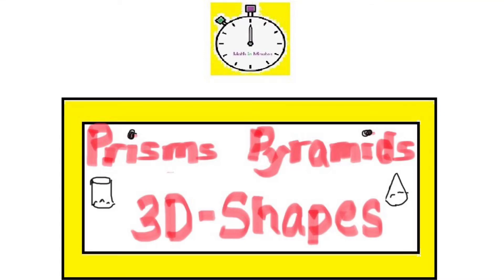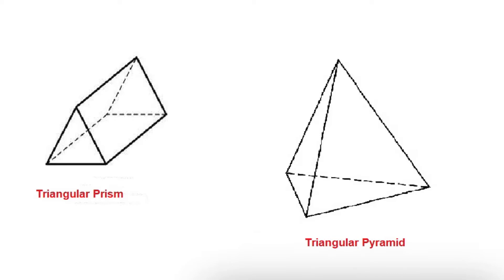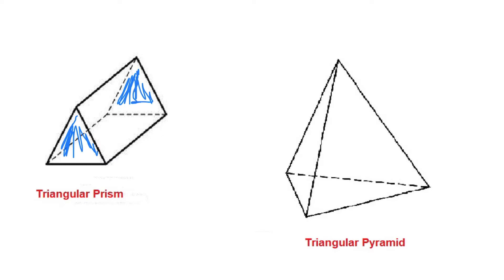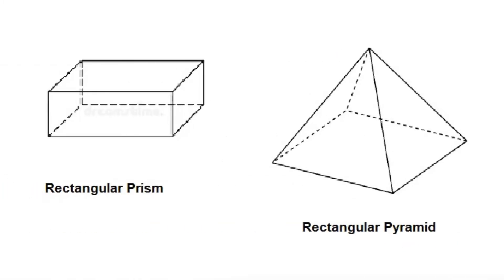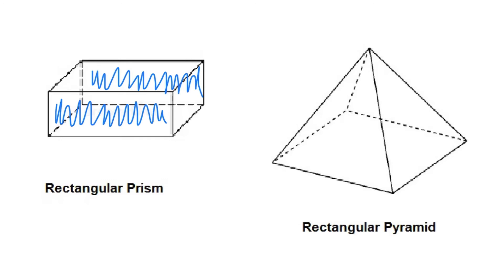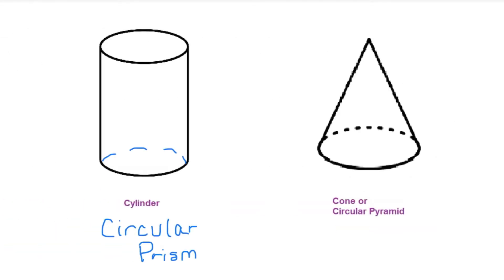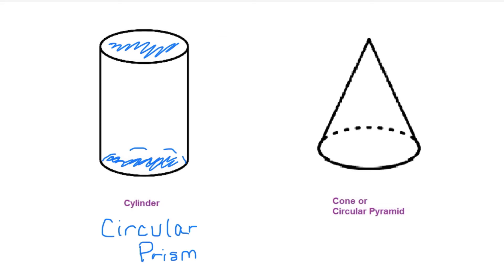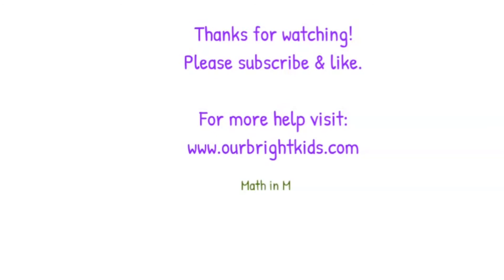3D Shapes - Prisms & Pyramids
This video identifies the characteristic of Prism shapes in comparison with Pyramid Shapes : Triangular Prism/ Pyramid, Rectangular Prism/Pyramid, and Cylinder/ Cone